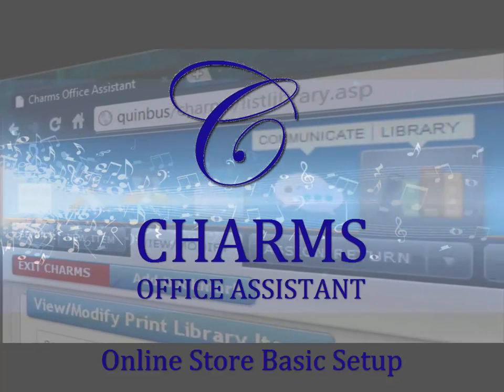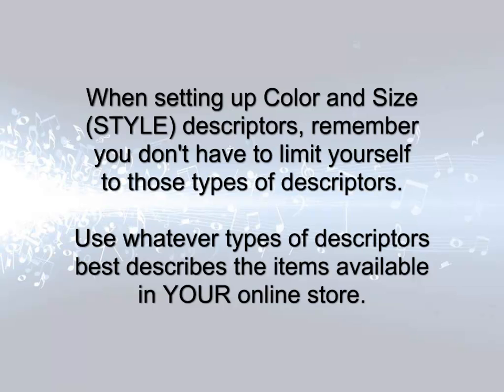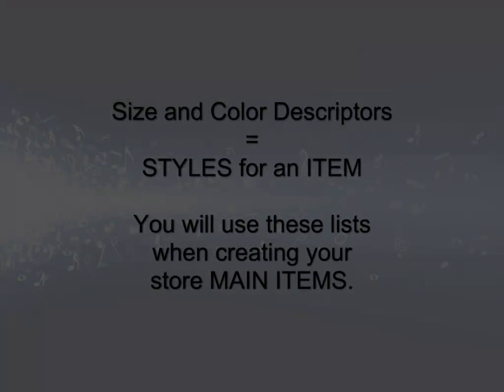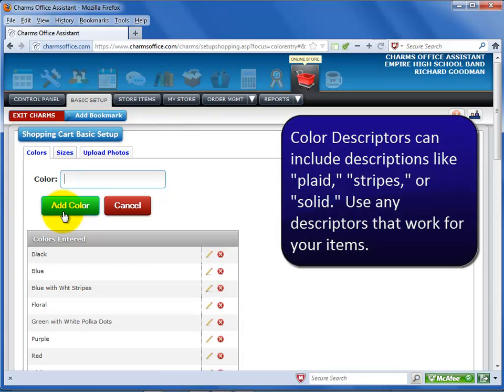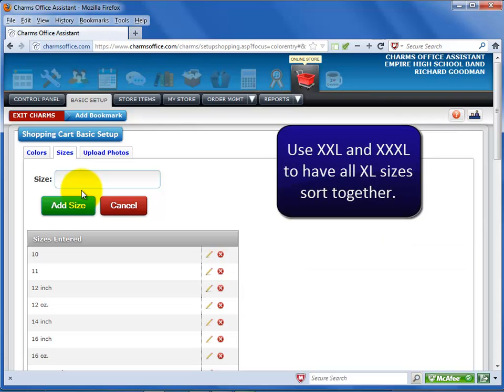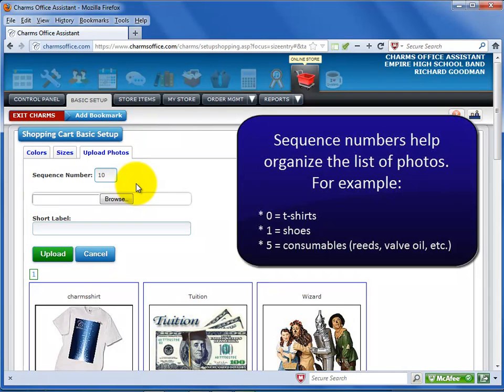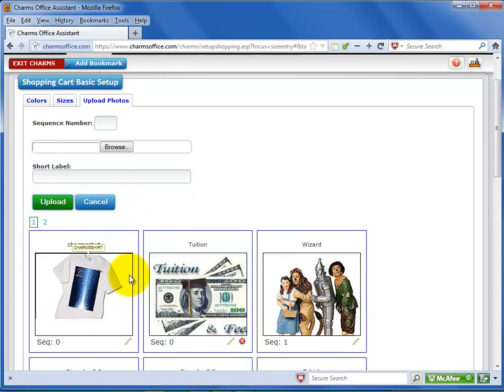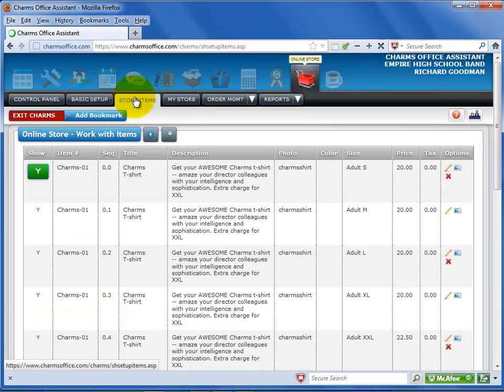Online Store Basic Setup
Creating color, size, and photo options for your Online Store items